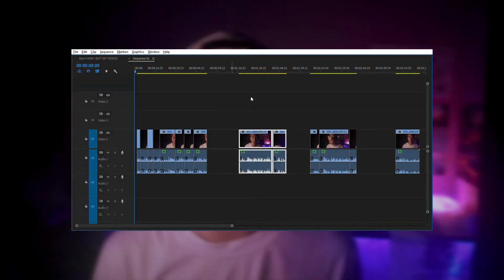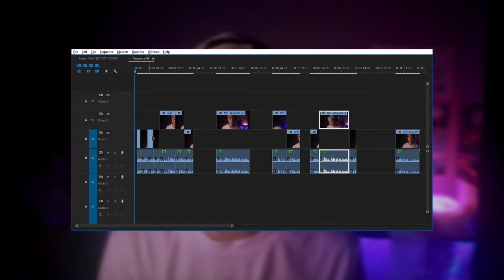MY EDITING WORKFLOW IN 7 MINUTES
I enrolled in the Full-Time Filmmaker Course and learned these 8 simple steps which I've been using since birth.